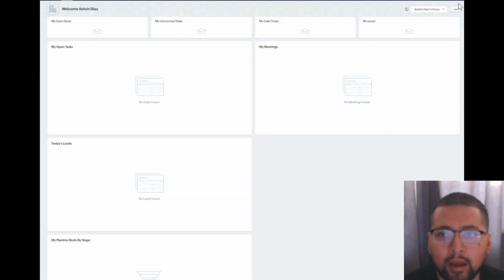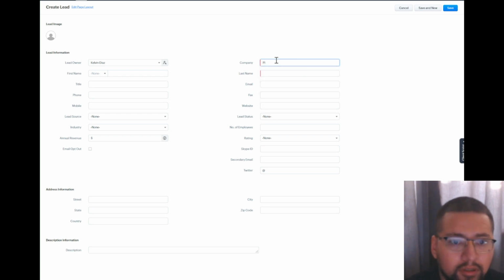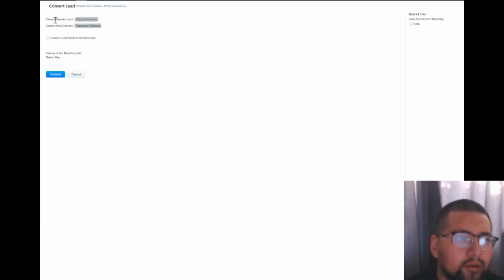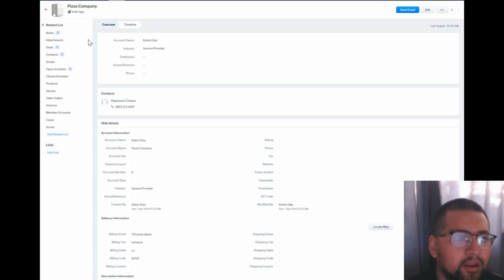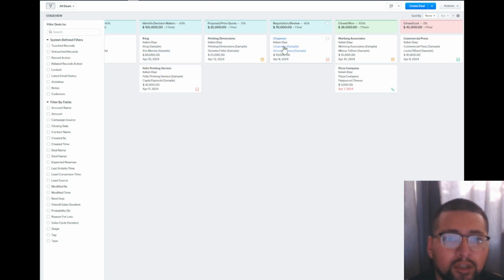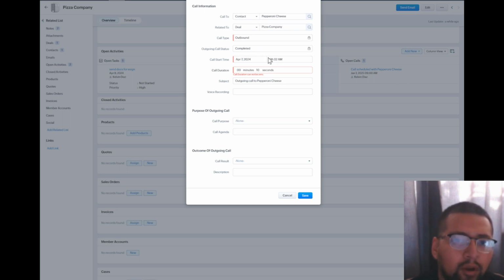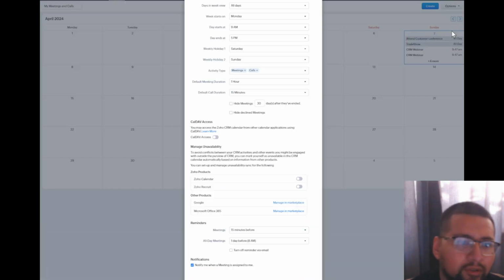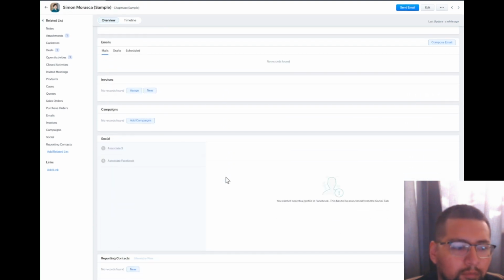Zoho CRM Tutorial for Beginners 2024 | CRM Software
Keeping good communication with your clients is everything!

Zoho CRM is a trusted client relationship management system that helps you build relationships with your clients and potential clients.

Keep track of important conversations, phone calls and documents.

You don't need to be a millionaire to take advantage of free CRM software.

You can implement this new skill into your business today after watching this quick tutorial on how to use Zoho CRM

If you need help with renters insurance please go to the link below for a free quote.

This will help you find a good deal on renters insurance from a trusted insurance company and will also help support this channel to keep making useful videos for entrepreneurs like you and me.